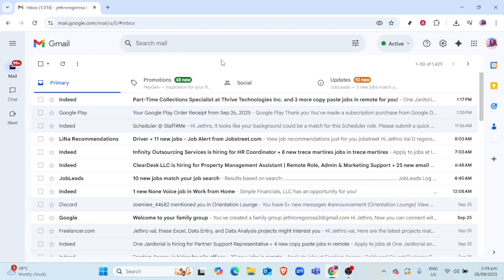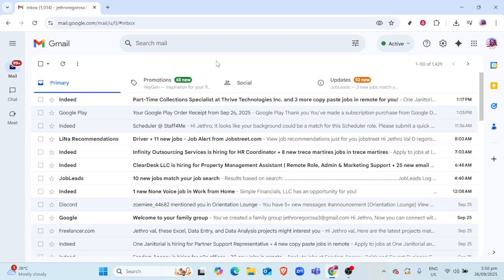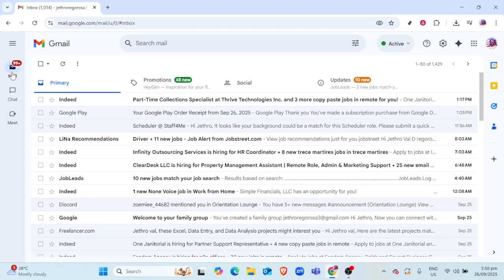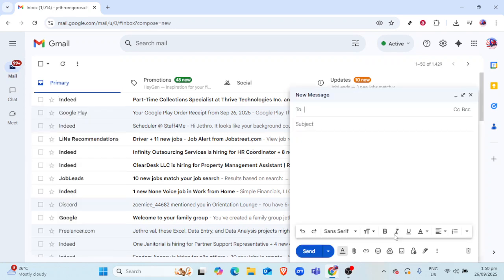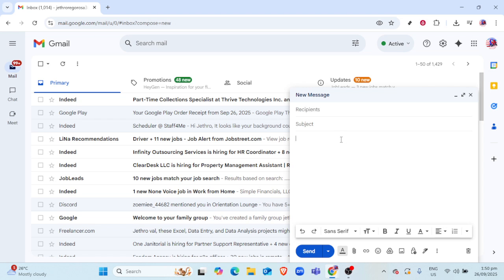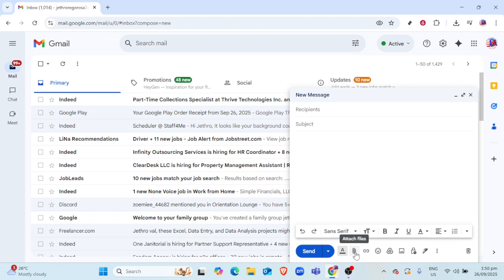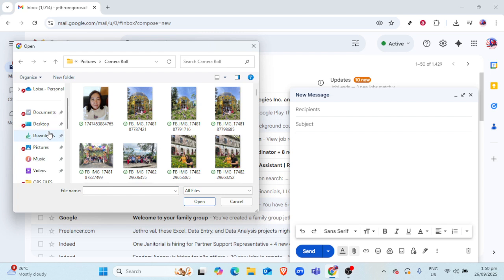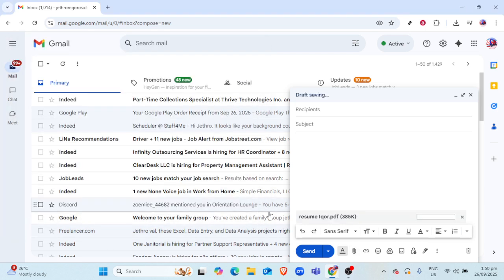How To Attach a Document to Gmail [2025 Guide]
In today's video we cover: attach document to Gmail, Gmail tutorial, email attachment guide, how to send email, Gmail tips, attach files in Gmail, email tips, document upload Gmail, sending documents, Gmail basics, Gmail for beginners, email how-to, Google email tips, attach PDF to email, email help, document sharing, using Gmail effectively, Gmail features, email attachments